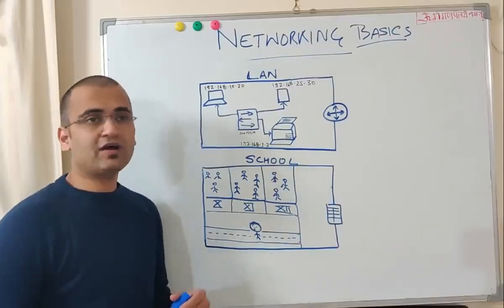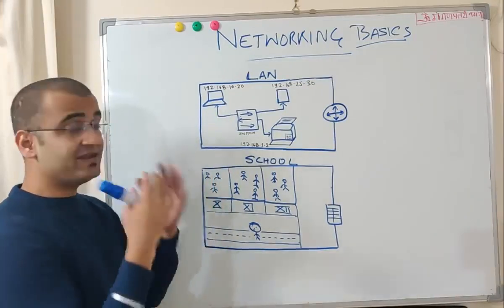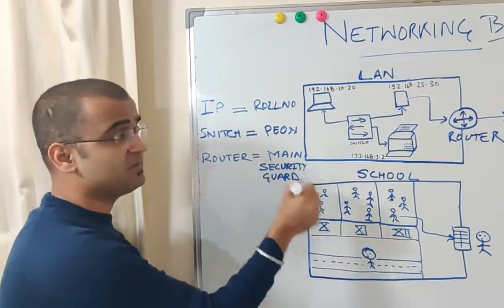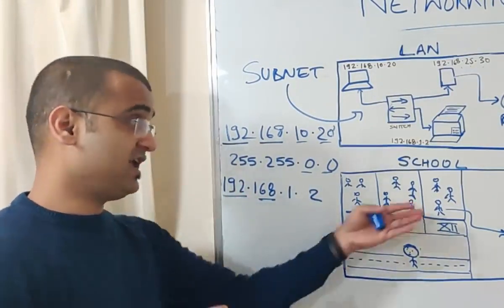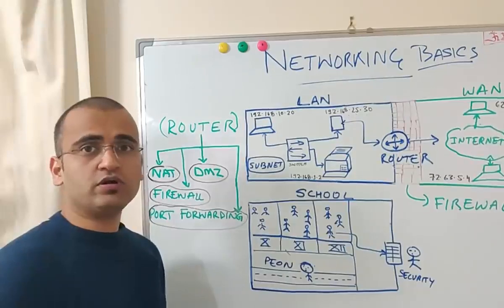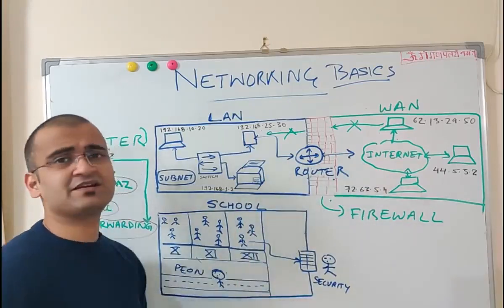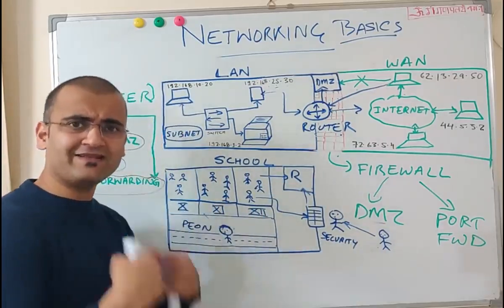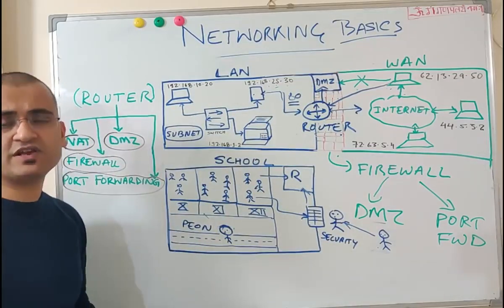Networking basics 2020 What is a switch, router, gateway, subnet, gateway, firewall & DMZ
Switch.
A switch, in the context of networking, is a high-speed device that receives incoming data packets and redirects them to their destination on a local area network (LAN).

Router.
A router is a device that connects two or more packet-switched networks or subnetworks. It serves two primary functions: managing traffic between these networks by forwarding data packets to their intended IP addresses, and allowing multiple devices to use the same Internet connection.

Gateway.
A gateway is a network node used in telecommunications that connects two networks with different transmission protocols together. Gateways serve as an entry and exit point for a network as all data must pass through or communicate with the gateway prior to being routed. In most IP-based networks, the only traffic that does not go through at least one gateway is traffic flowing among nodes on the same local area network (LAN) segment. The term default gateway or network gateway may also be used to describe the same concept.